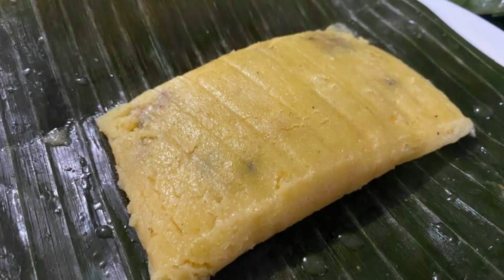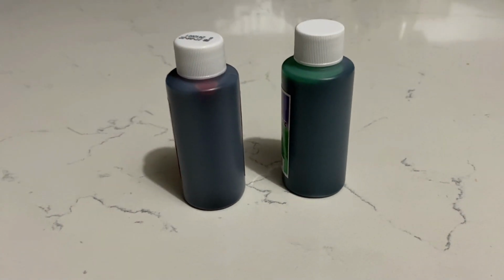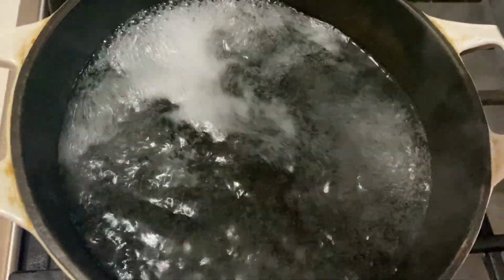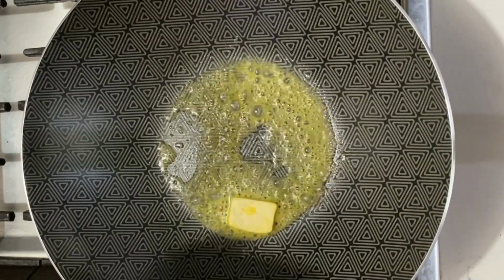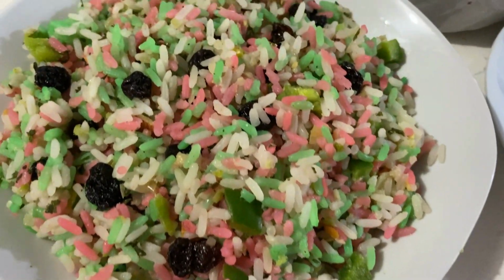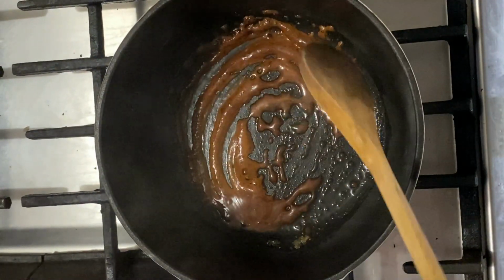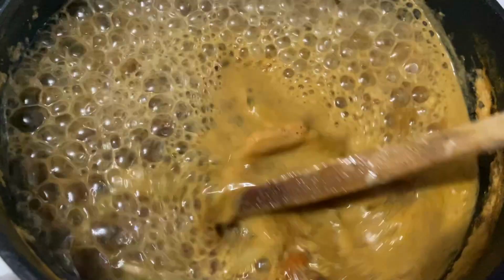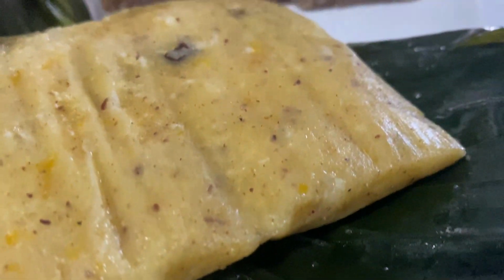Trinidad Festive/Christmas Rice and Pigeon Peas | Holiday Cooking | Meal Ideas | Caribbean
RICE INGREDIENTS:
Food Coloring (as much as you need)
Sweet Peppers
Grated garlic
Chopped pimentos
Parboiled Rice
Cashews/almonds/pecans
JGM Products all purpose seasoning
JGM Products garlic powder
JGM Products parsley